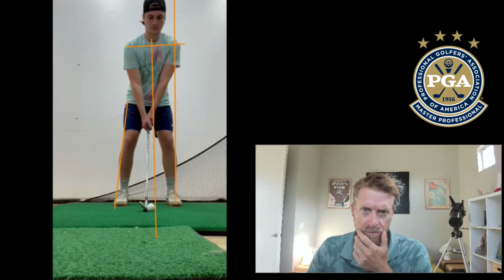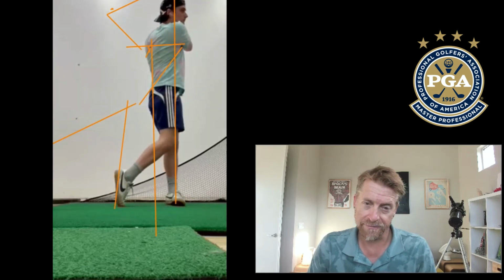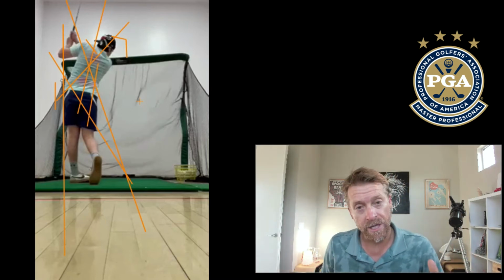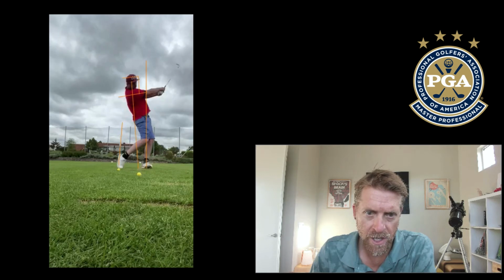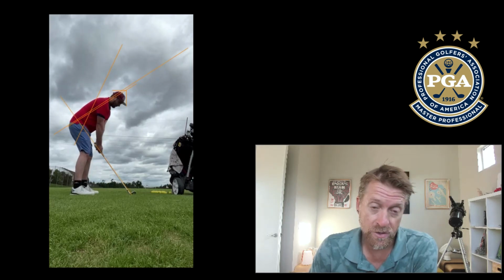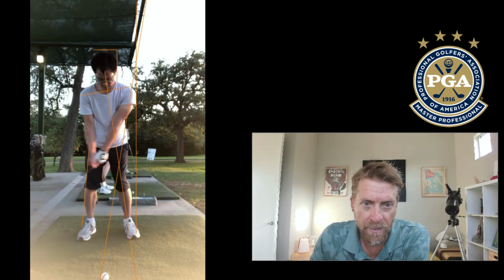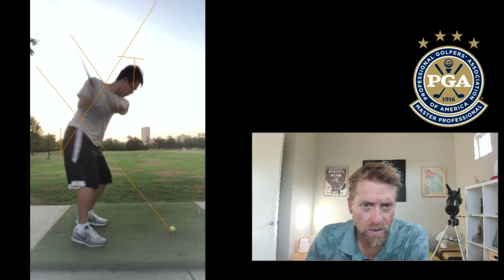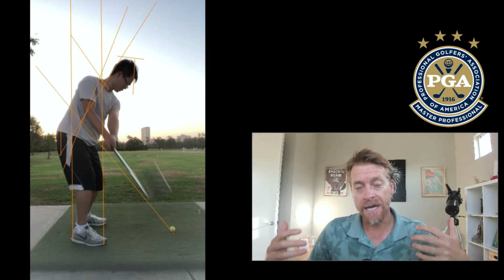Reddit Golf Swing Analysis Episode 33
Tony Brooks, PGA Master Professional offers his Reddit golf swing analysis with episode 33, and provides some cause and effect in the motions. This is not a substitute for golf lessons or golf instruction, but with this golf swing analysis my hopes is to help educate you on how to diagnose swing flaws.

If you are interested in a FREE diagnosis of your golf swing and wish to appear on our swing evaluation series, email and submit a down the line and face on view. All analysis that are submitted for swings usually take 2 weeks to appear on the series. Please have some patience while I sort through them!

Follow our Instagram page for daily video's from our students at the academies.